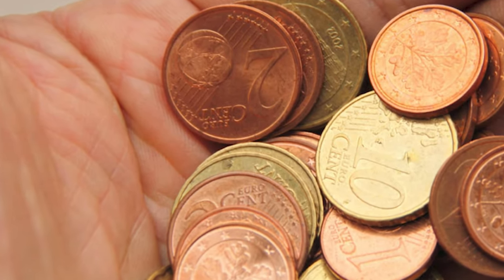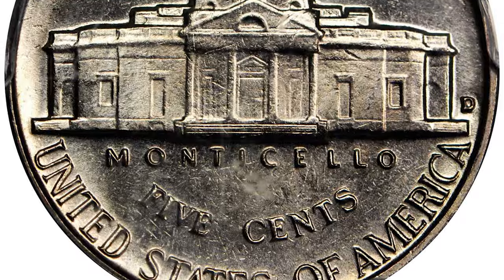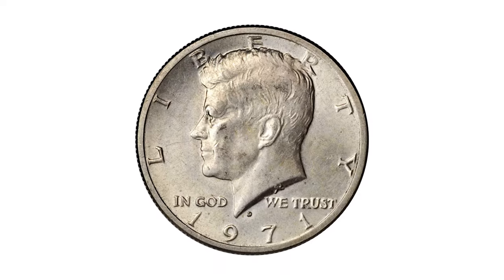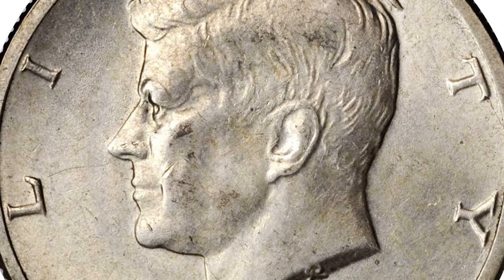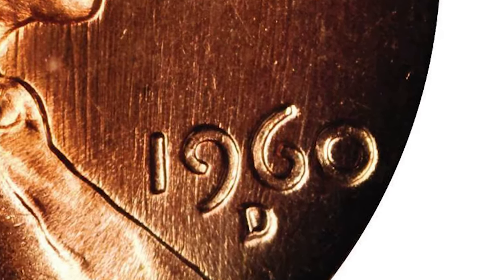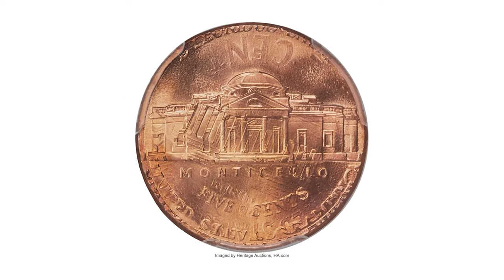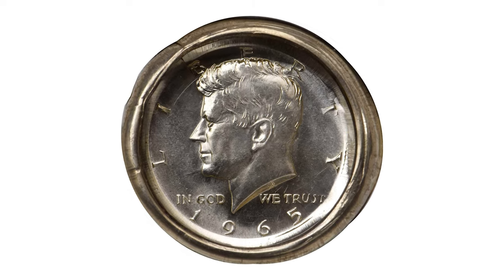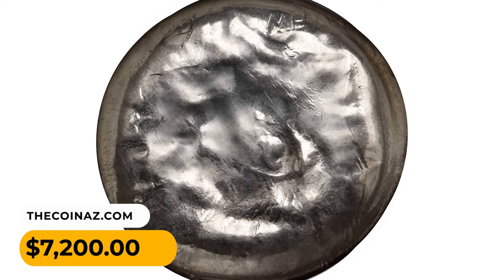Top Coin Collector Reveals Most VALUABLE Coins to Look For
In this video, we're going to show you some of the most valuable coins you've never heard of before! From obscure coins from around the world to rare coins worth thousands of dollars, we're going to share some of the most surprising and mysterious coins in the world.